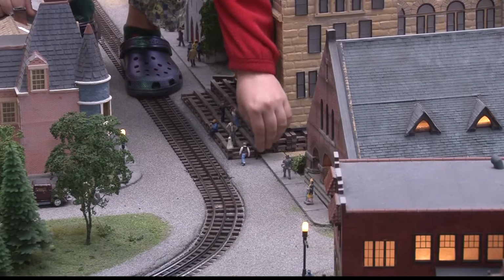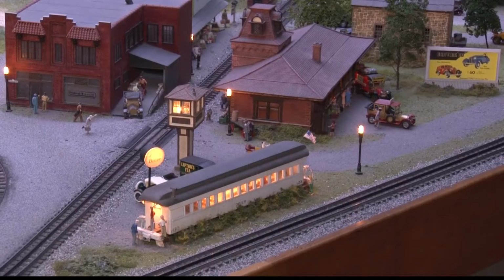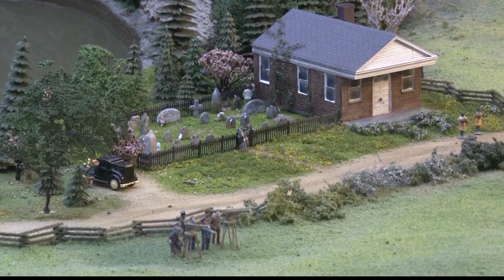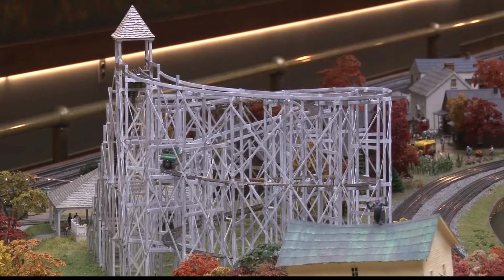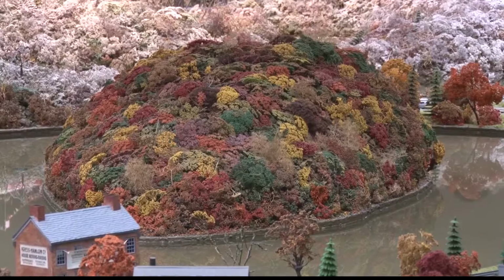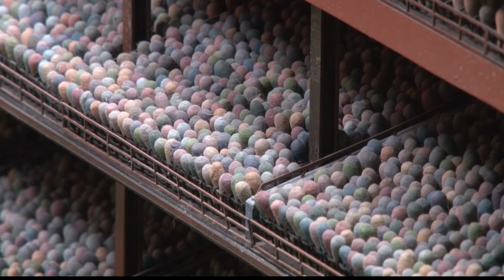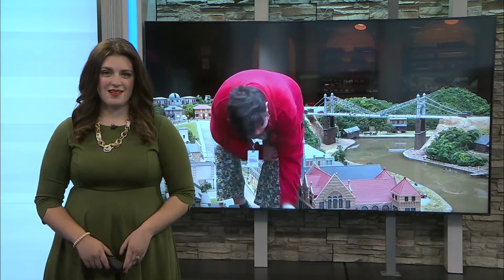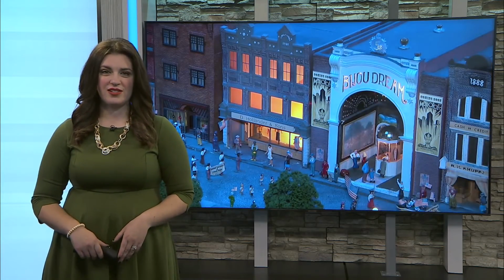Inside look at the Iconic Miniature Railroad & Village in Pittsburgh